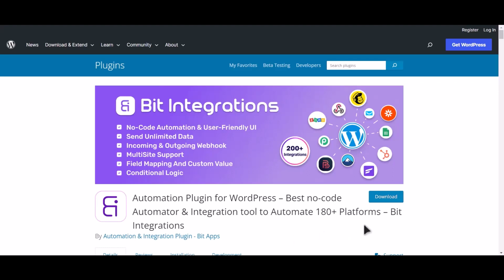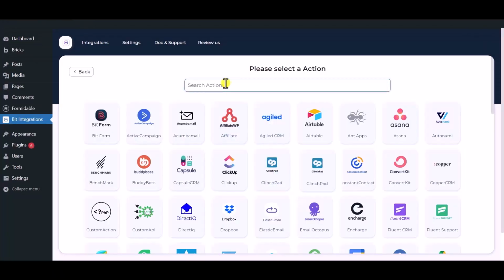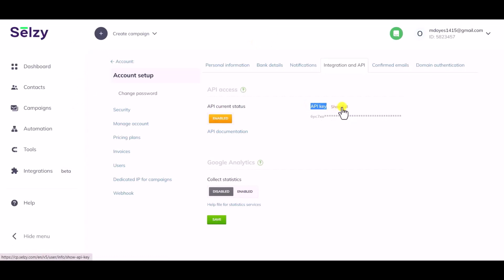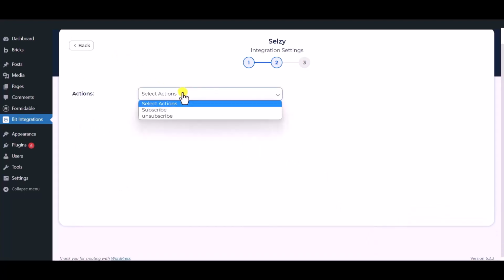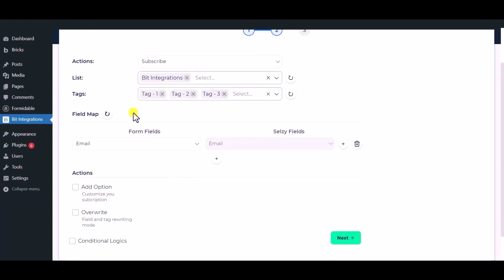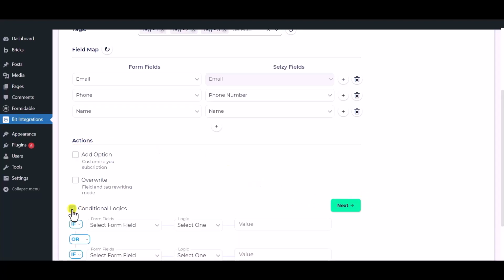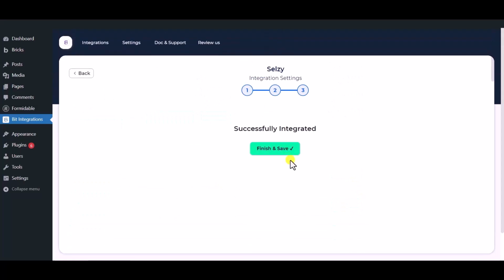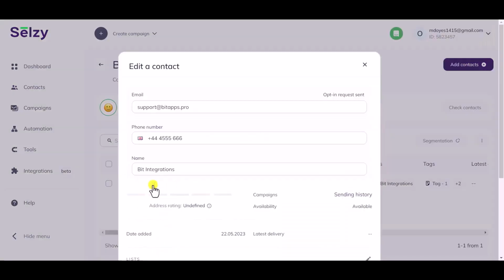Integrating LearnDash LMS with Selzy | Step-by-Step Tutorial | Bit Integrations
🔗 Take your email marketing to new heights with our latest tutorial! 🚀 Discover how to seamlessly integrate LearnDash LMS with Selzy, an innovative email marketing platform, using the Bit Integrations WordPress plugin.

In this step-by-step video, we'll guide you through the process of connecting LearnDash LMS with Selzy. With Bit Integrations, automating lead capture and email campaigns has never been easier!

Key Topics Covered:
✅ Learn how to integrate LearnDash LMS with Selzy using Bit Integrations WordPress plugin.
✅ Unlock the full potential of LearnDash LMS and Selzy to supercharge your email campaigns.

📌 Whether you're a business owner, marketer, or content creator, this integration is a game-changer. Join us now and revolutionize your email marketing with LearnDash LMS and Selzy!